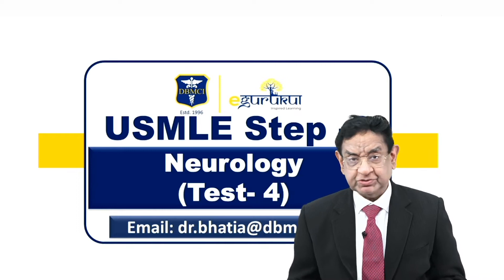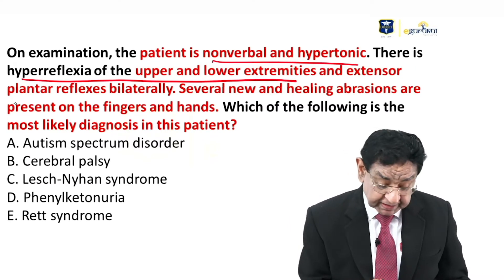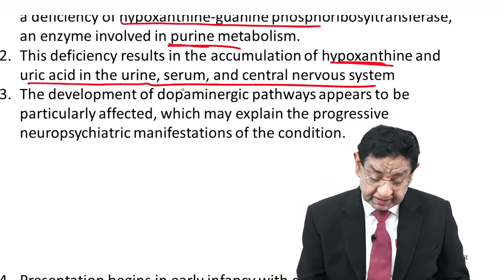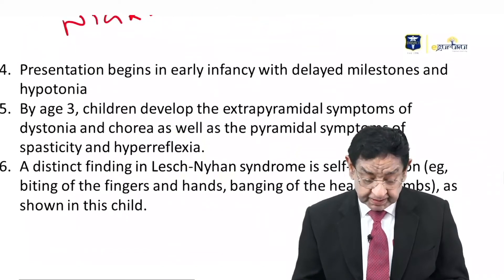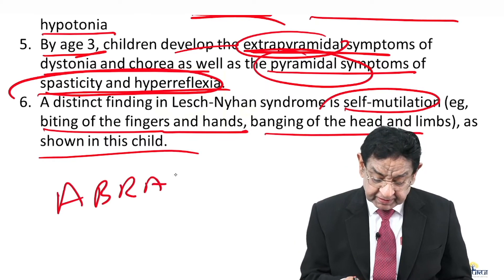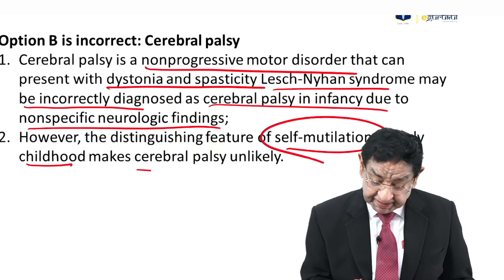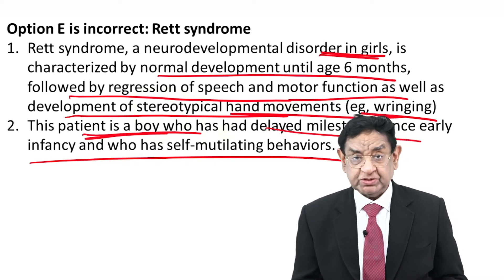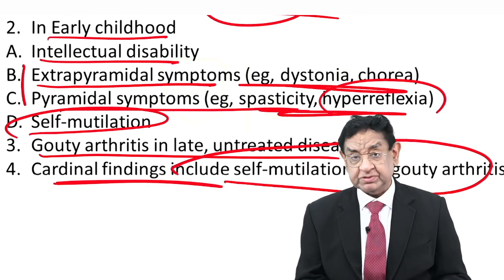USMLE Step 2 NEUROLOGY TEST 4